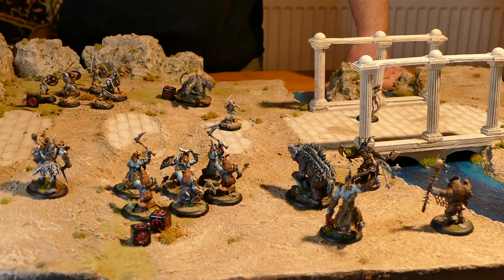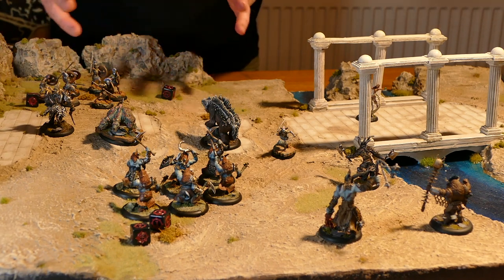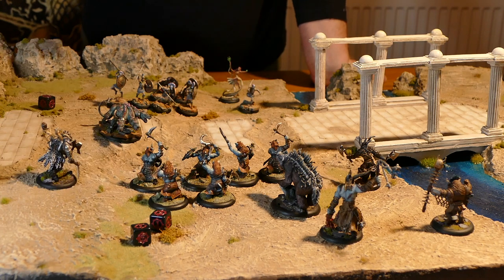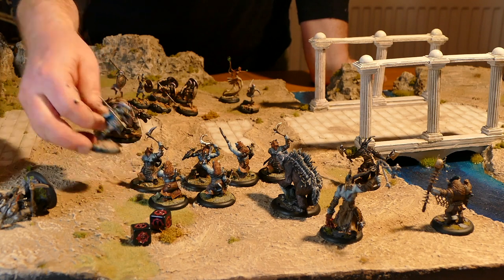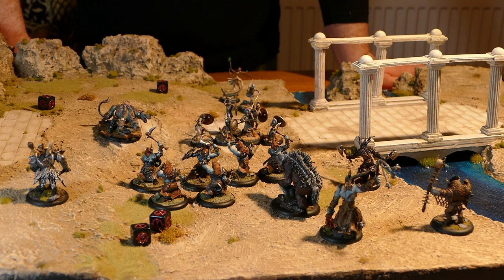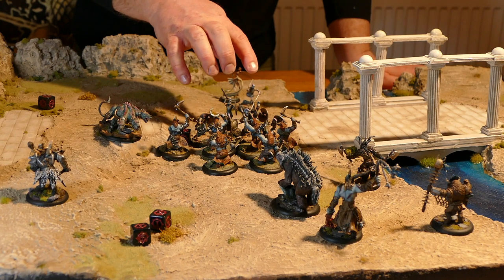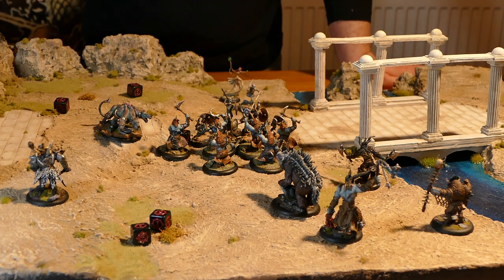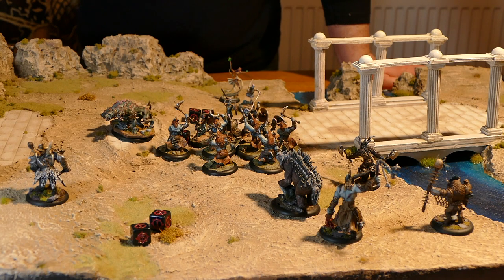How to play Godslayer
In this video we will introduce you to the basics of the Godslayer rules